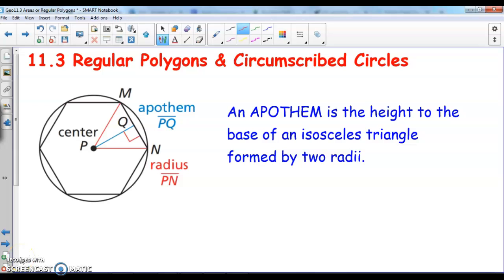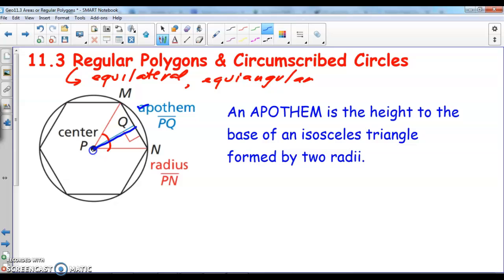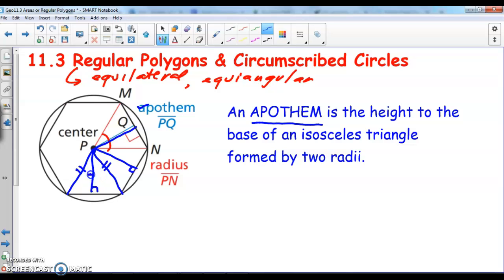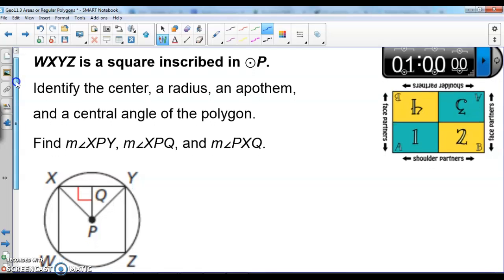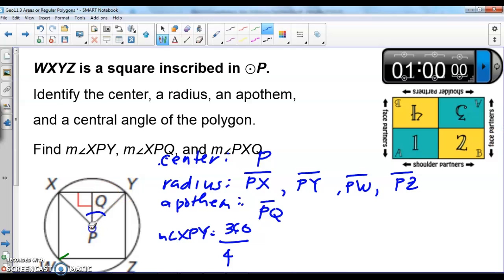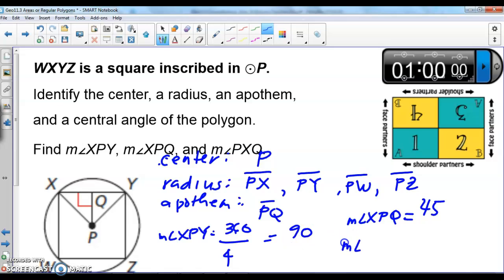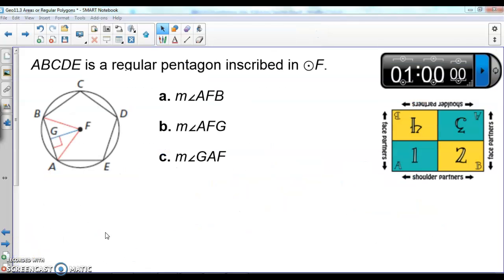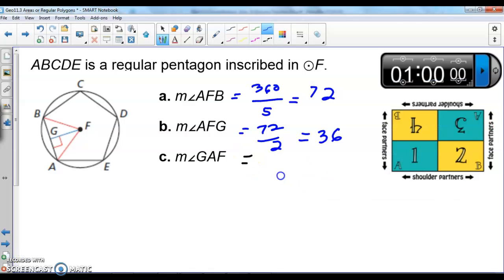Geo11.3 Regular Polygons and Circumscribed Circles